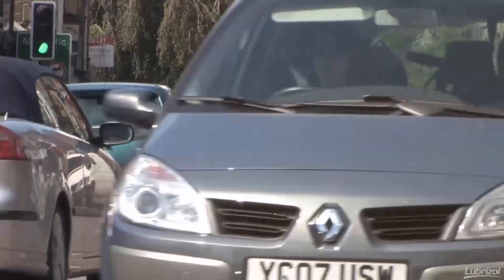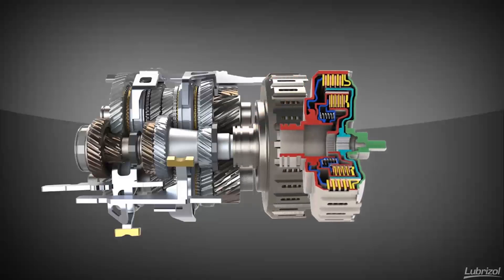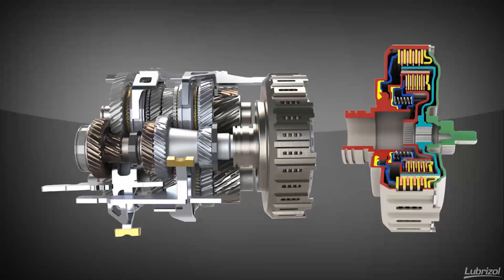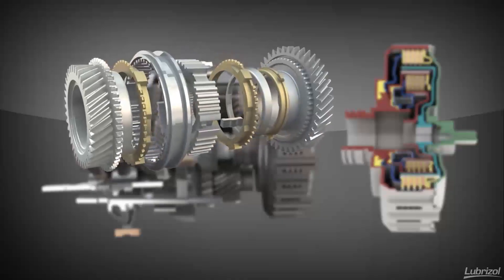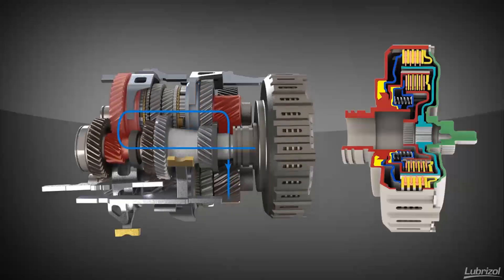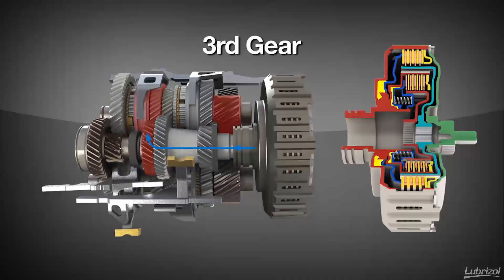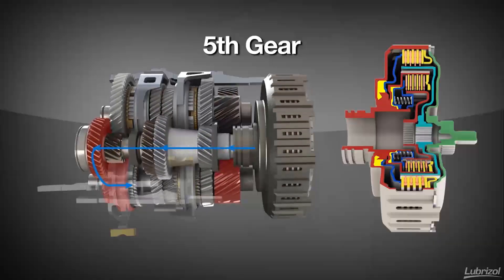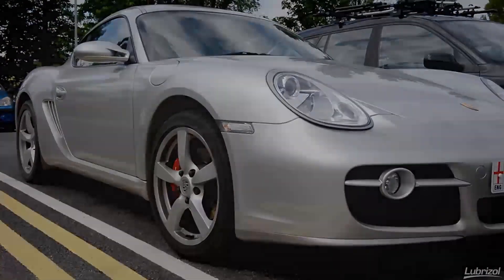How It Works: Dual-Clutch Transmissions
Dual-clutch transmissions combine the efficiency of manual transmissions with the convenience of automatic transmissions. Basically, they use two separate clutches to engage and disengage gears, allowing for quick and seamless gear changes. Learn more about how they work here.